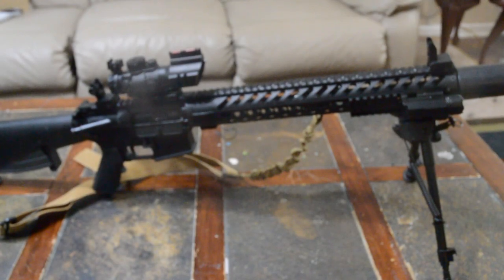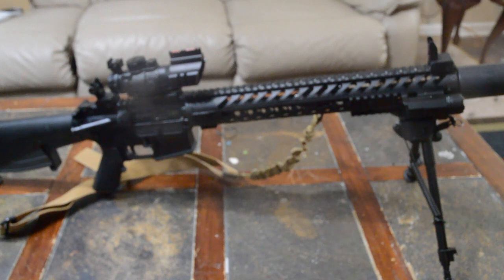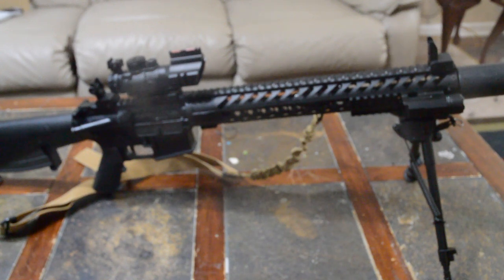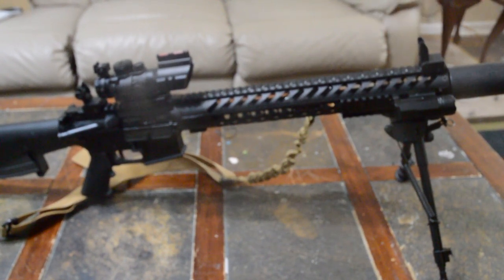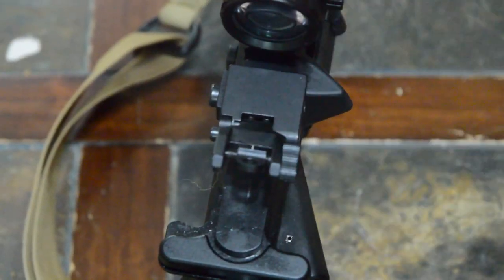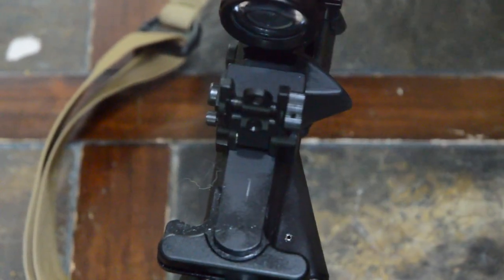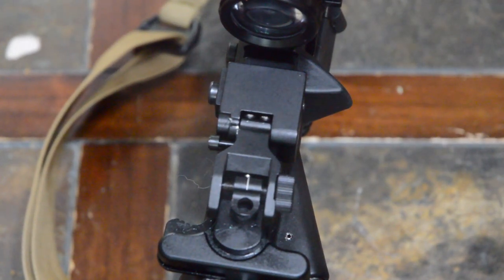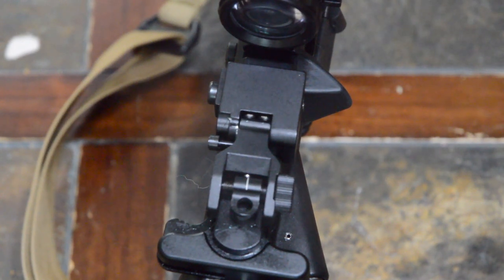Twod Flip Up Back Up Iron Sights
I am not really very trusting of knock off weapons sights for serious guns.  However, so far I am pretty pleased with these sub $20 Flip Up Back Up Iron Sights.  I have to admit that if they weren’t for my golf ball launcher I probably would not have tried them at all, but so far they are very solid.

The Front and rear sights lock positively in the folded and deployed positions.  I don’t detect any noticeable wobble when I grab them and puch them around.  Flip up iron sights will never be as rock solid as the old M16A2 carry handle sights, but these are plenty strong for the money.
Here are some features of the Flip Up Back Up Iron Sights from Twod.

    Spring assist mechanism flips sight into upright position easily, manually folds down with the help of button on the side.
    Front sight is adjustable for elevation using a A2 front sight tool. Compatible with most Picatinny rails.
    Faster target acquisition with dual apertures. The dual aperture rear sight is adjustable for windage.
    Low profile folding design of the sight reduces snag and interference with other equipment.
    Non-rust anodized aircraft-grade aluminum construction provides strength and durability. Light weight

I think these are meant for airsoft guns, and I would not put these on a serious defensive gun, but that does not mean they can’t have a place in my safe.  Not every gun is a defense tool.  That is not to say a safe queen or a plinker can’t be used defensively.  The gun I have these sights on is a adult toy that I use to launch golf balls and PVC pipe caps.